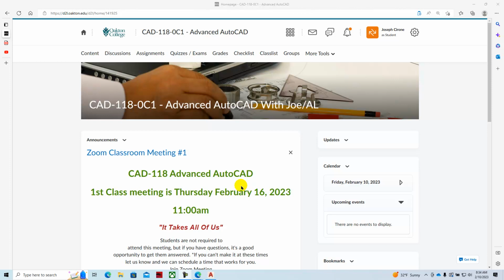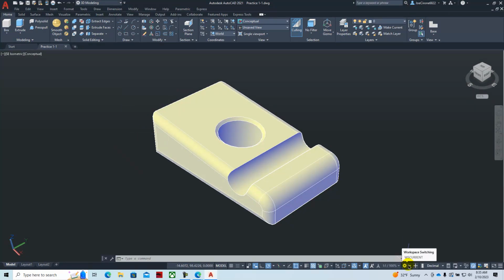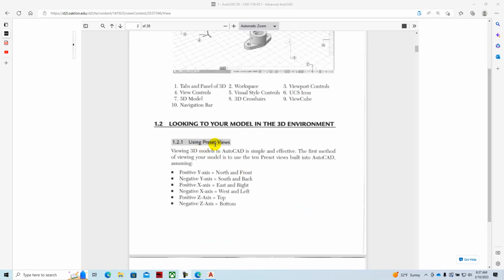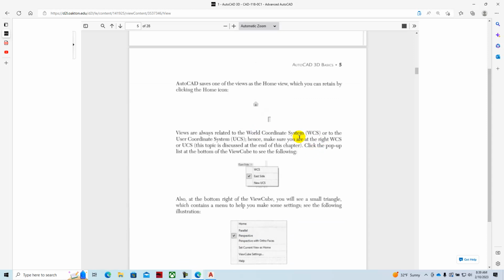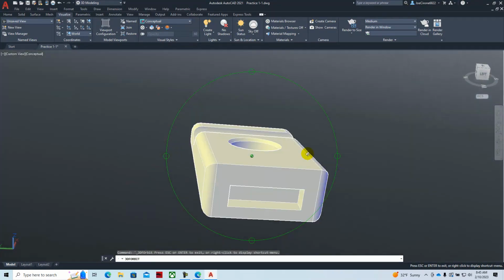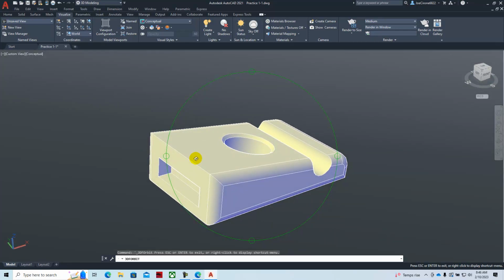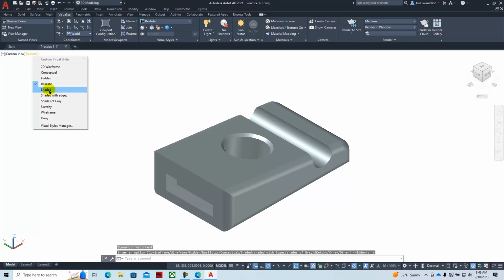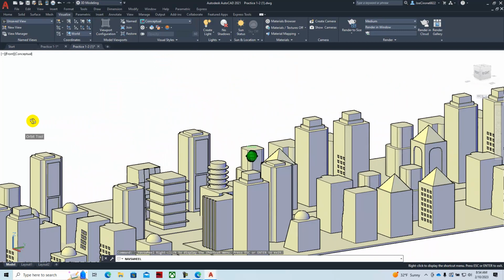CAD 118 Module 1 Part 1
Advanced AutoCAD
CAD-118
Chapter 1 AutoCAD 3D Basics